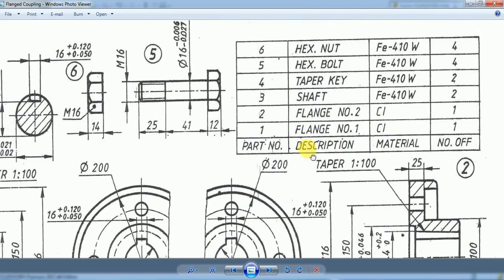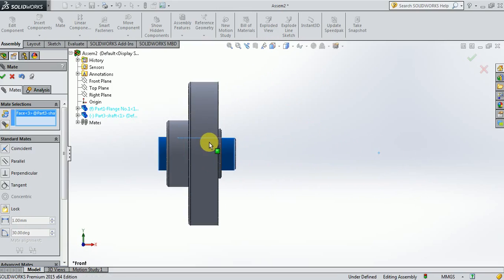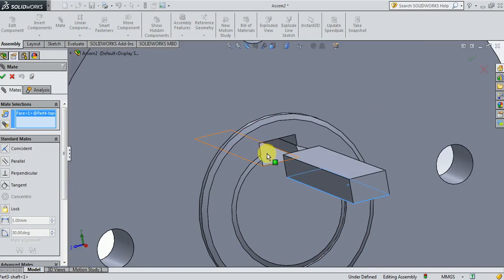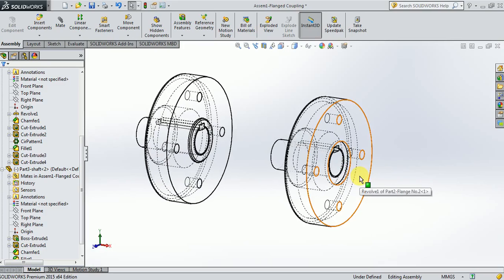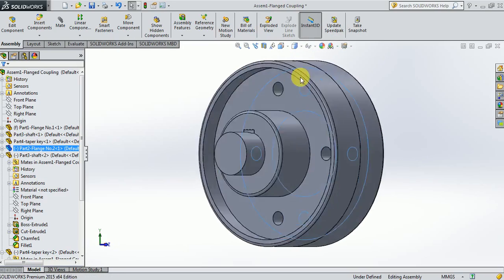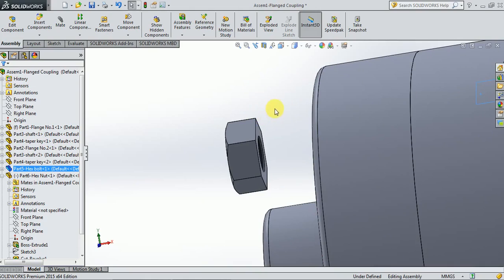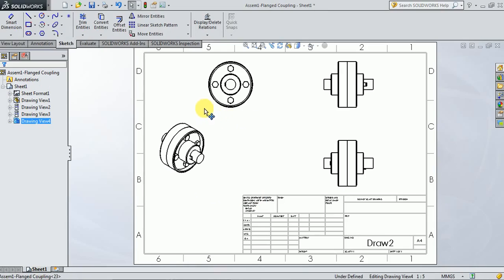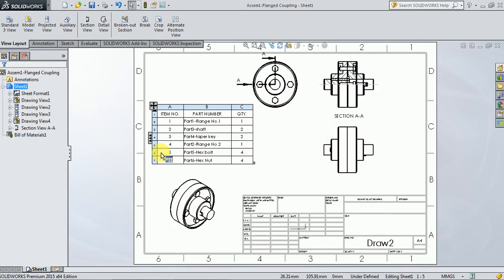Flanged Coupling (video-3)